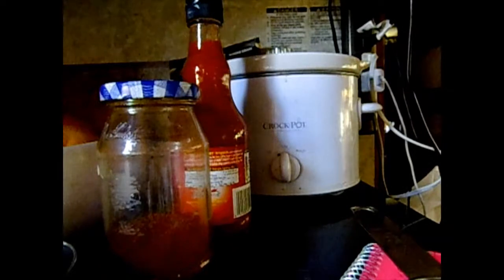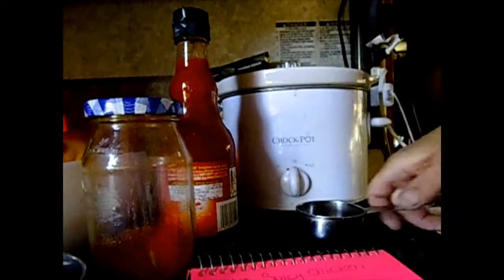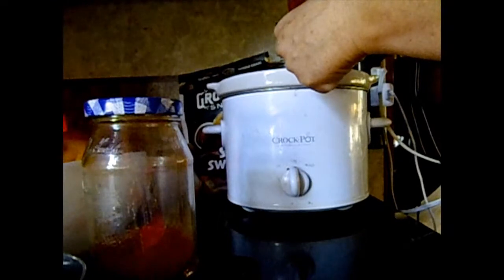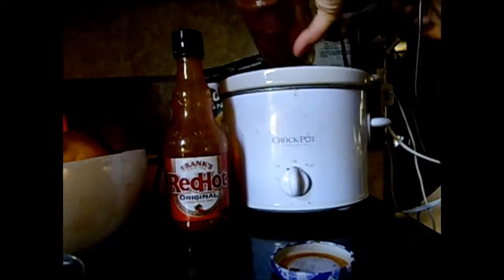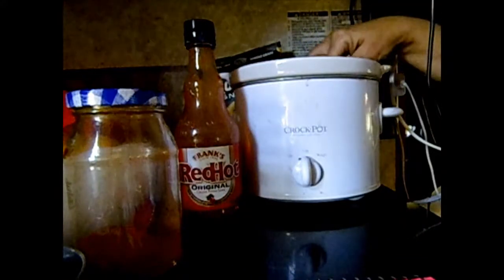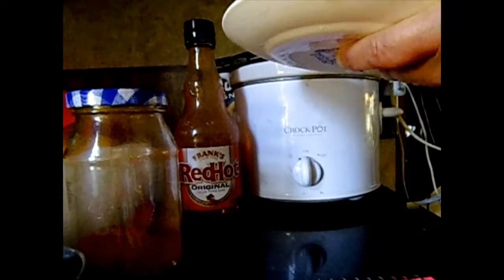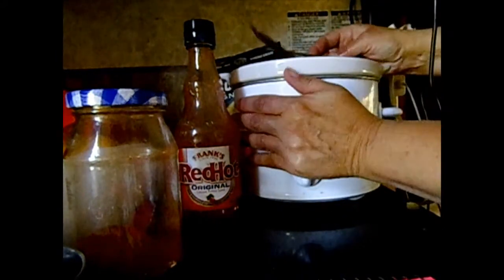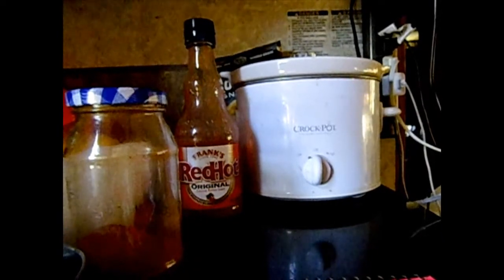Homemade Wendys Spicy Chicken Sangwich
Makes enough for 2 large Chicken Breasts

2/3 c.         Franks Hot Sauce
1/3 c          water
2 1/2 tsp   sea salt
4 tsp          Cayenne Pepper
1 tsp          Coarse Ground Pepper
1 tsp          Onion Powder
1/2 tsp      Paprika
1/8 tsp      Garlic Powder

Mix all together, put chicken in cut to the size you want.  Put on low and let it cook.